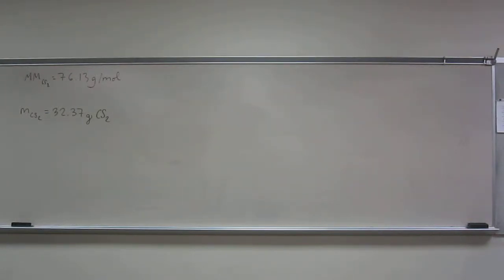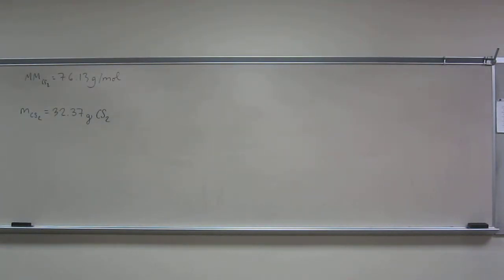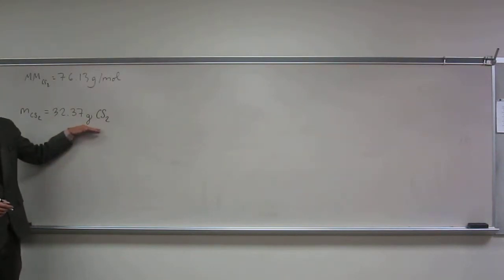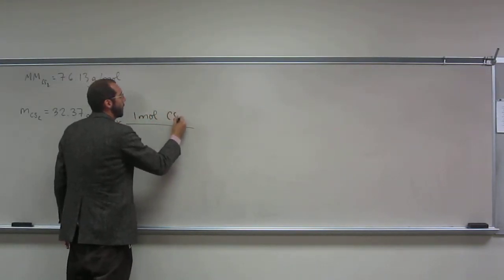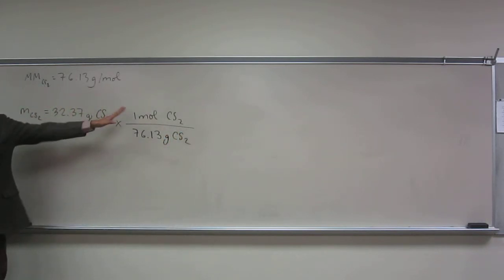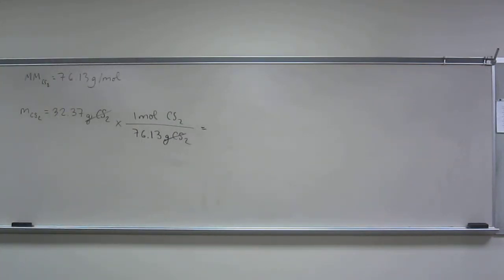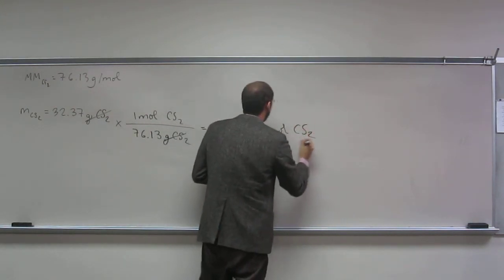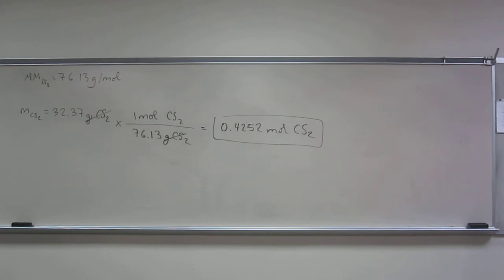Using Molar Mass - Mass to Moles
If you have a sample of carbon disulfide that weighs 32.37 g, how many moles of carbon disulfide are there in the sample?